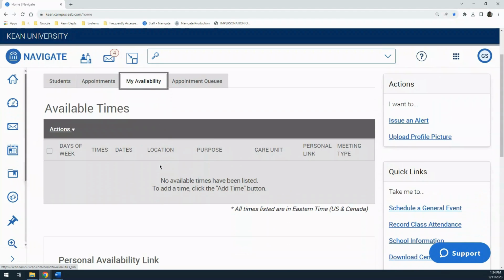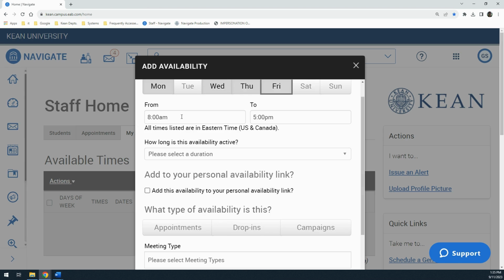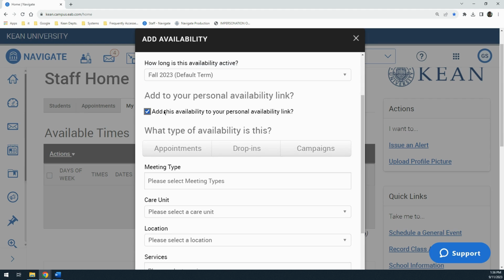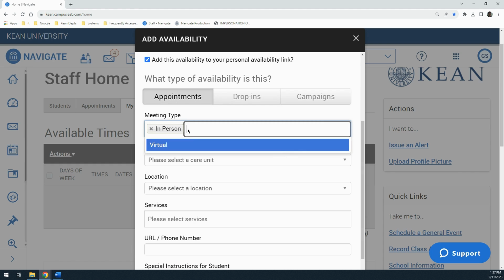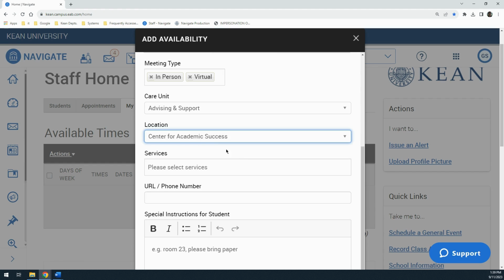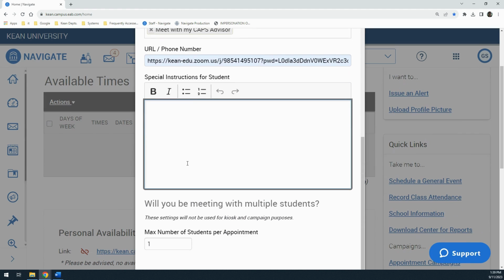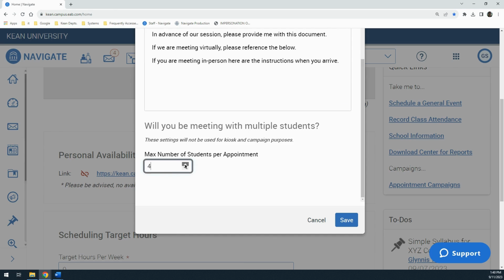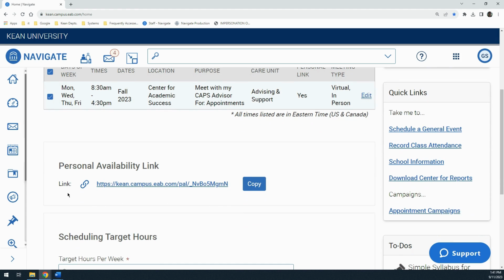Navigate360 Setting Availability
Navigate360 is Kean University's Student Success Management System (SSMS) designed to support faculty and staff as they support students on their pathway towards graduation.

This video tutorial goes through the step-by-step process for setting availability. Availability allows faculty & staff to indicate the days, times, locations, and services they offer when meeting with students.  Setting your availability is easy to manage and once set, enables students to schedule appointments with you via their Navigate student app.